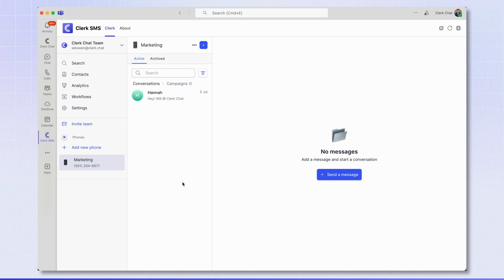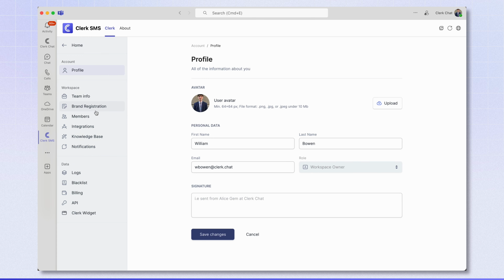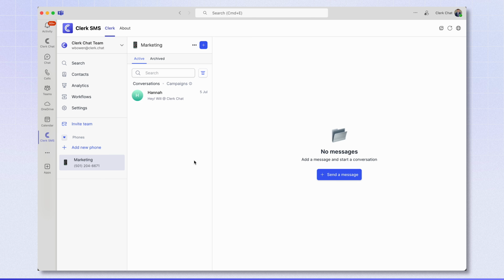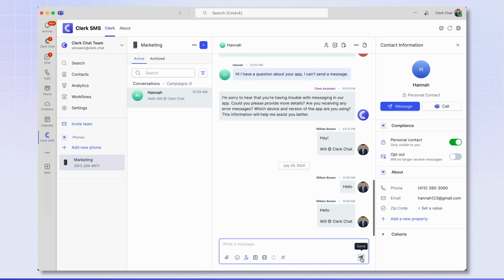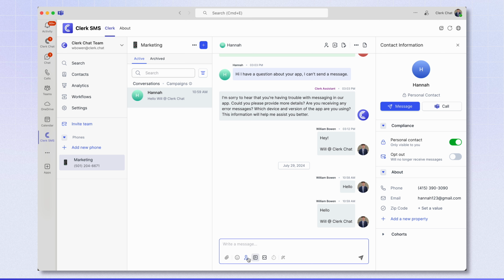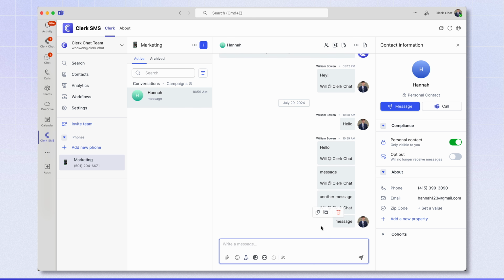SMS Signatures on Clerk Chat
In this tutorial, Will shows you how to add a custom signature to your text messages. This feature is similar to adding a signature in an email and can be set up quickly in your profile section.

What You’ll Learn:

 • How to access the profile section in Clerk Chat.
 • Steps to set up your custom signature.
 • How to toggle the signature feature on and off.

Why Use Custom Signatures?
Custom signatures in Clerk Chat let you add a personal touch to every message. Save time, ensure consistent communication, and enhance your branding.